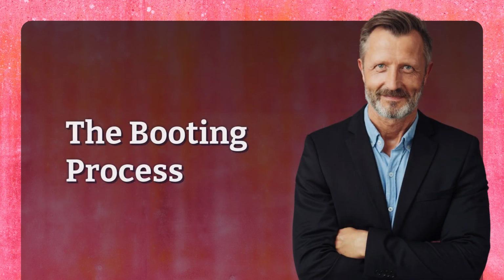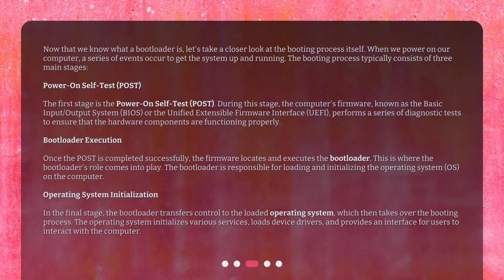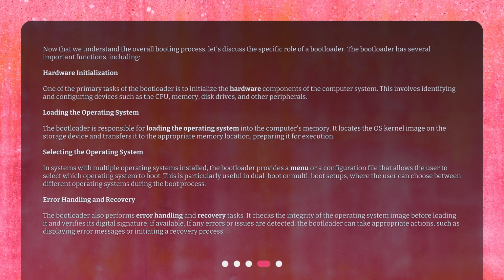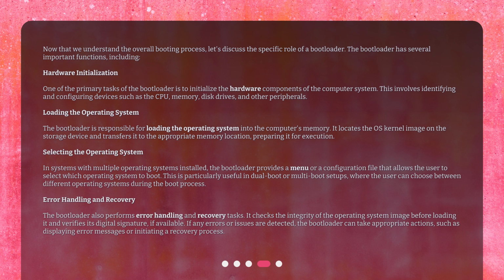What is the role of a bootloader in the booting process of a computer system?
The Role of a Bootloader in the Booting Process of a Computer System • Get your computer up and running with ease! In this video, we'll be exploring the crucial role of a bootloader in the booting process of a computer system. Learn what a bootloader is, how it works, and its specific role in loading and initializing the operating system. Get ready to dive into the world of computer booting!

00:00 • What is the role of a bootloader in the booting process of a computer system?
00:20 • What is a Bootloader?
00:44 • The Booting Process
01:59 • The Role of a Bootloader